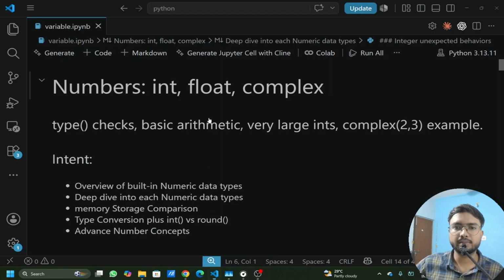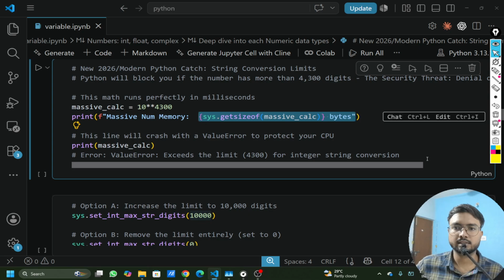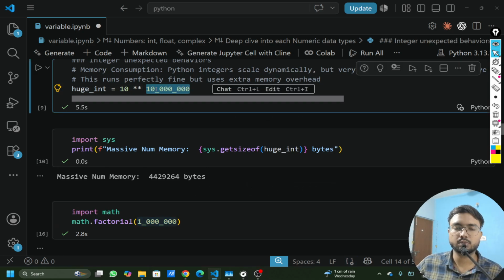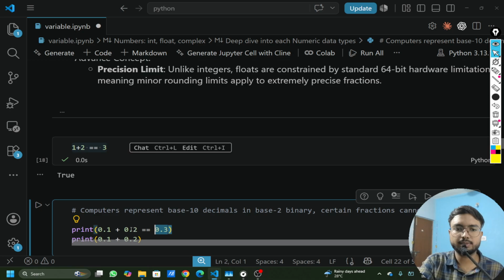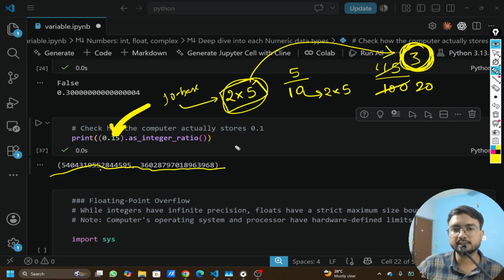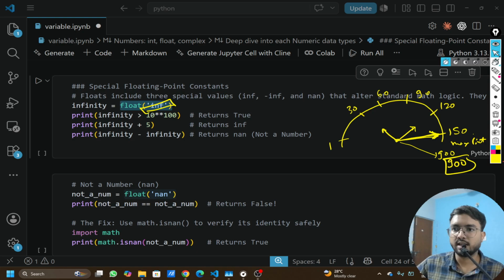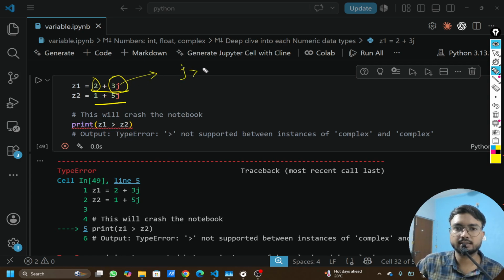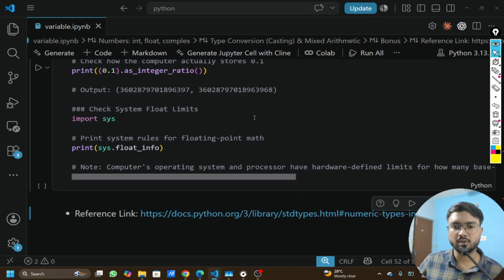What is nan and inf in Python? | Ep 13 — Advance Numeric Data Type Concepts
What are nan and inf in Python — and why does 0.1+ 0.2 not equals 0.3? 🐍
In Episode 13 we go deep on advanced numeric concepts: float precision limits, inf and nan, why int is slower than float, and why complex numbers can't be compared.

📌 ABOUT
You'll eventually hit inf and nan in real Python code — usually from an overflow, a divide-by-zero, or messy data — and they behave in ways that surprise almost everyone (nan isn't even equal to itself). This episode demystifies them, along with the rest of Python's advanced number behavior.

We'll cover int's unlimited precision (and why that makes it relatively slow), float's precision limit and the software-vs-hardware reason int and float compute differently, how to work with inf, -inf, and nan, and finish with a neat mathematical proof for why complex numbers can't be compared. A short, dense look at what's really going on under the hood. Taught by a data scientist with real industry experience.

✅ WHAT YOU'LL LEARN
• int unlimited precision — and why it's relatively slow
• float precision limit and integer-ratio representation
• Software vs hardware: why int and float compute differently
• What inf and -inf are, and how floating-point overflow happens
• What nan is — and why nan is never equal to itself
• Why complex numbers can't be compared (with a mathematical proof)
• The advanced number behaviors that show up in real data work

💼 WHY IT MATTERS
These aren't abstract trivia — inf and nan show up constantly in data science and any real numerical code, and mishandling them silently corrupts results. Understanding float precision saves you from bugs even experienced developers miss, and knowing why nan behaves the way it does is a genuine mark of depth. This is exactly what separates a Python user from a Python engineer.

⏱️ CHAPTERS
0:00 – Recap of Last Video on Python Numbers
3:00 – int: Unlimited Precision (and Why It's Slow)
6:00 – How a very large int can slow the process
11:40 – float: Precision Limits & Integer Ratios
16:00 – float: How float is created in Python (Base 10)
20:20 – Software vs Hardware: int vs float Computation
23:00 – Working with inf, -inf and nan
27:10 – Why Complex Numbers Can't Be Compared (Proof)
33:30 – Recap + What's Coming in Ep 14

👨‍💻 WHO THIS IS FOR
Beginners ready to go deeper, intermediate learners, and anyone working with data or prepping for interviews. Some basic Python helps.

👍 Like if the nan behavior blew your mind.
💬 Comment "EP 13" and tell me: did you know nan isn't equal to itself?
📢 Share with a friend who works with data.

🔍 what is nan in python • python inf and nan • python float precision • advanced python numbers • python numeric types